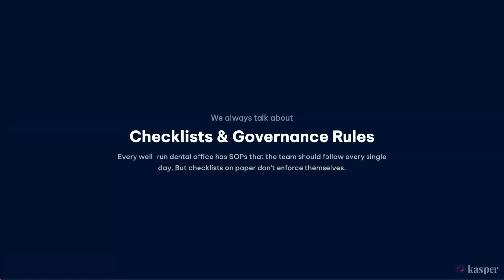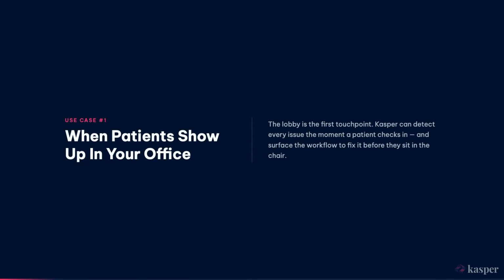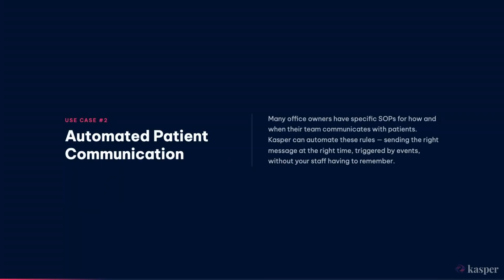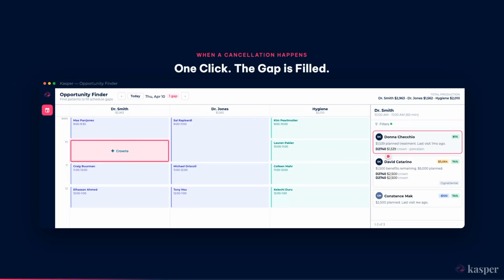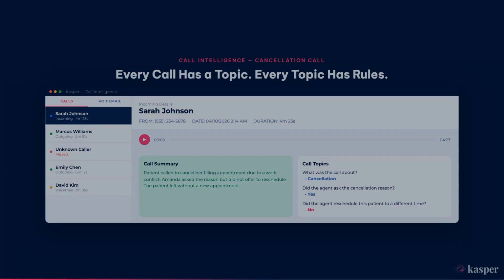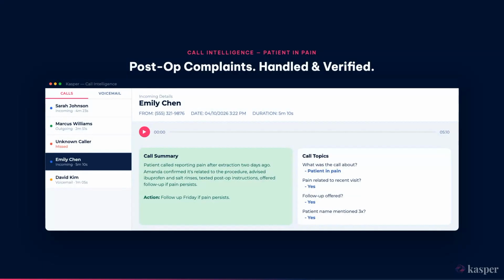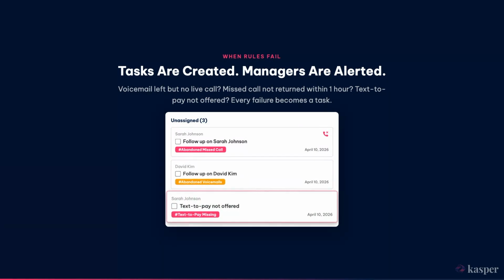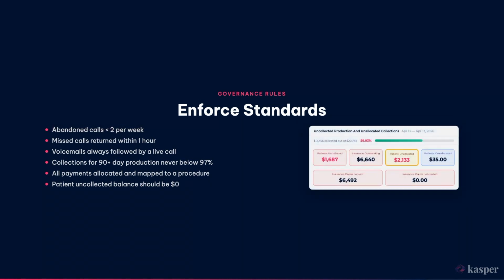Event-based Dental practice management platform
Kasper is a event-based practice management platform for dental offices. We handle the full patient journey, starting the moment they click "Book Now" on Google through automated reminders, digital consent forms, insurance verification, and check-in.
Our integrated phone system, two-way texting, and fax keep your team connected. AI-powered call intelligence summarizes every call and writes it to the patient chart automatically. At checkout, collect payments in-office or via text-to-pay. Kasper monitors your revenue cycle — flagging billing errors, wrong write-offs, unallocated payments, and calculating your monthly collection percentage. Every workflow is event-triggered. Every rule is enforced. Kasper automatically detects patient issues (missing forms, unpaid balances, unverified insurance, overdue hygiene) and surfaces the right workflow to fix them on the spot. Kasper supervises every phone call with AI, evaluating topics and governance rules in real time. When standards aren't met, tasks are created and managers are alerted instantly. From filling schedule gaps with one click to automating recall reminders and payment follow-ups, Kasper turns your checklists into enforceable, automated workflows.